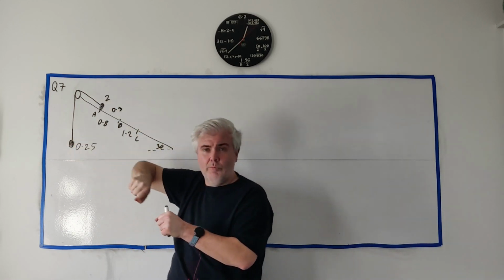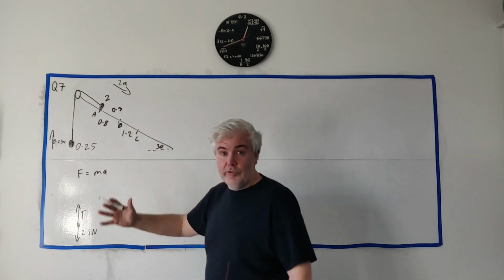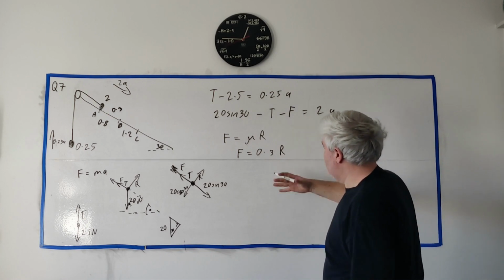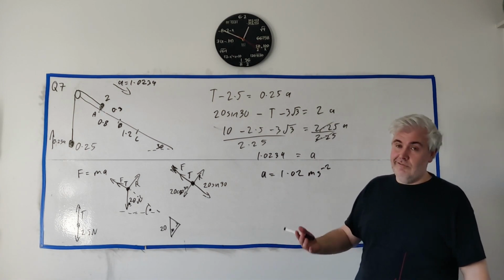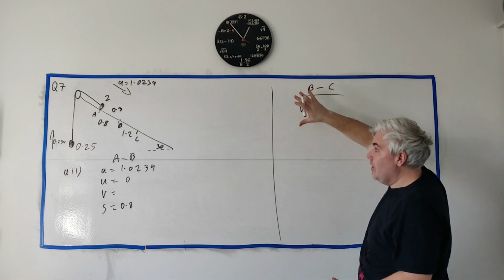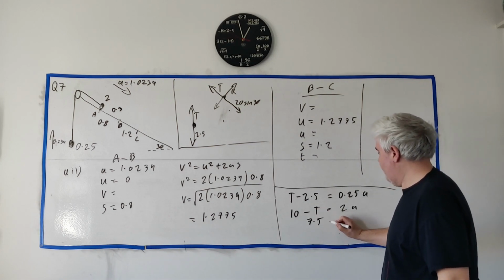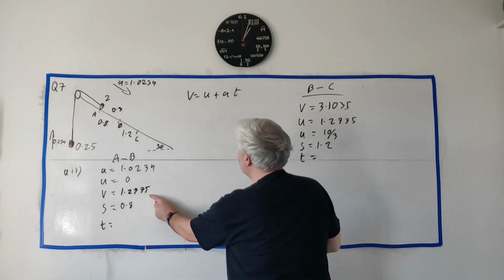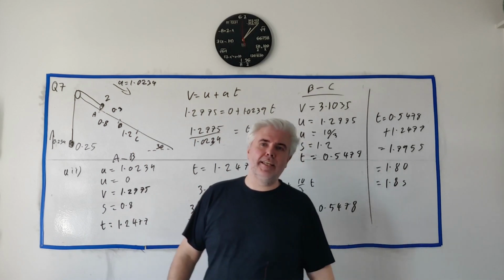Q7 solutions for CIE A level maths Mechanics paper 42 summer 2023 9709/42/m/j/23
Use forces of motion to solve this pulley question

9709_s23_qp_42